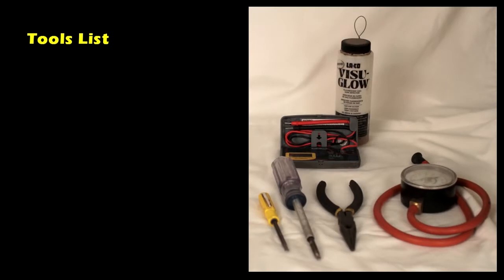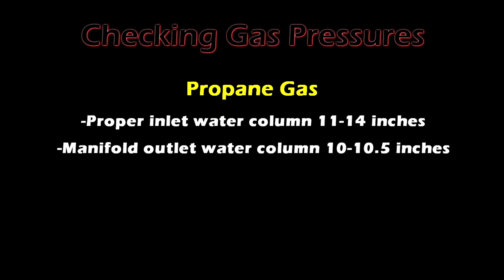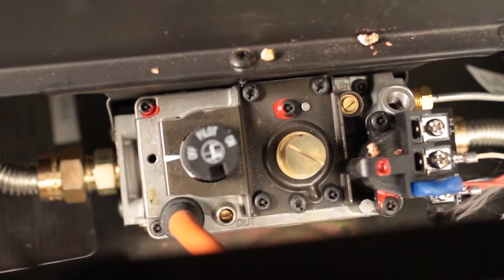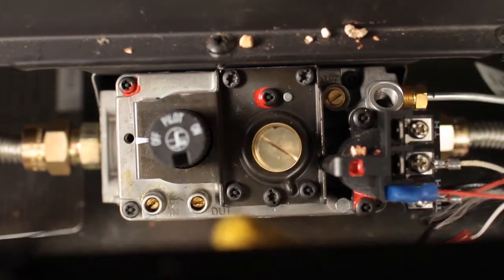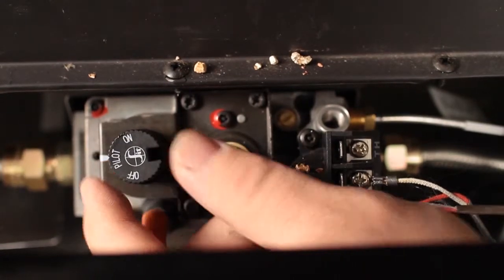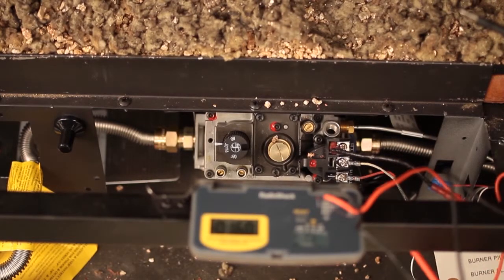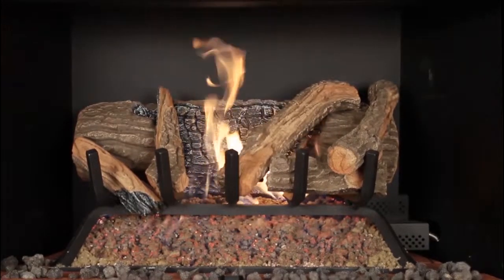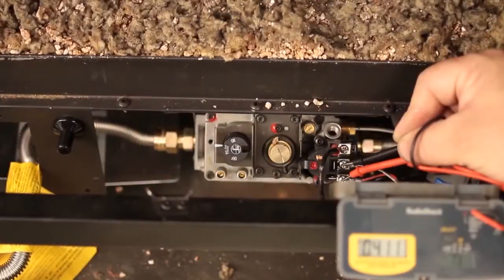Diagnostic Test: Gas Pressure & Millivolts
Diagnostic testing for gas pressure and millivolts.